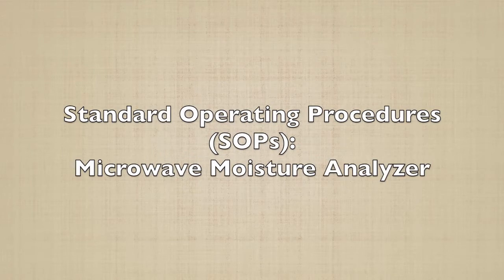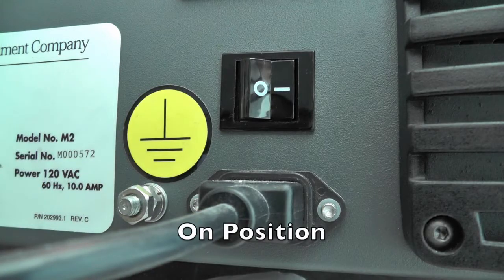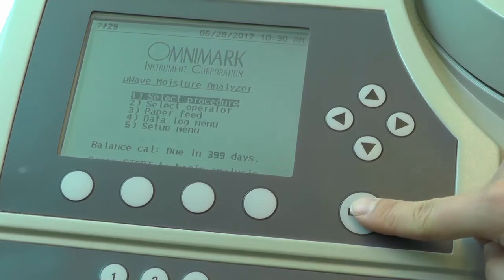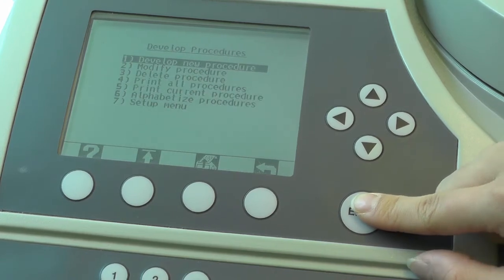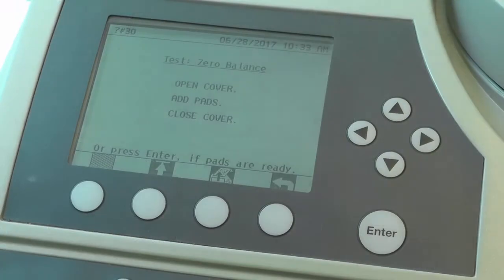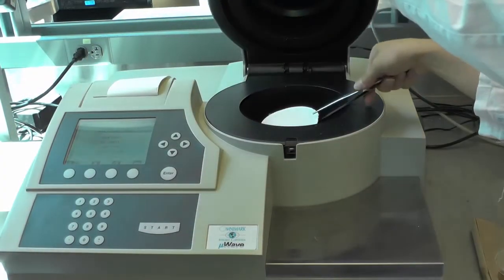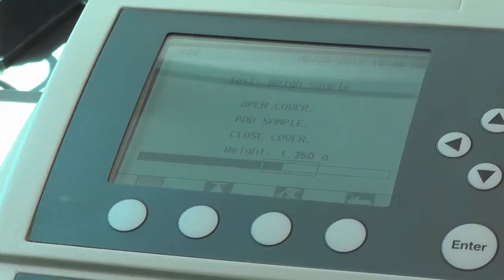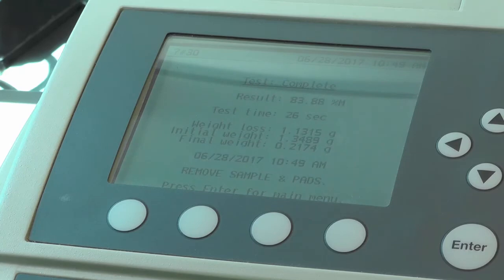Standard Operating Procedures (SOPs): Microwave Moisture Analyzer